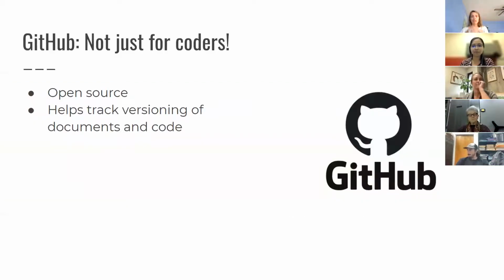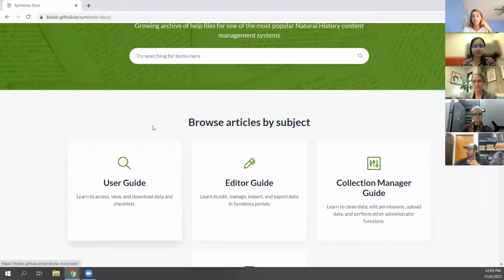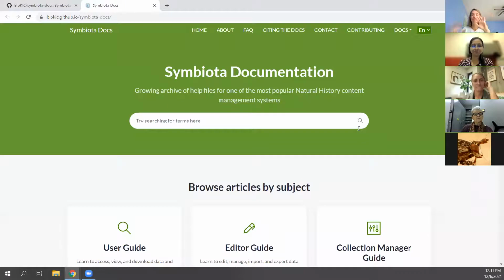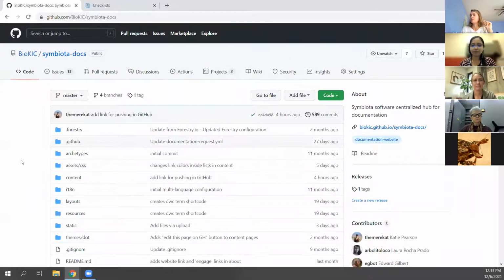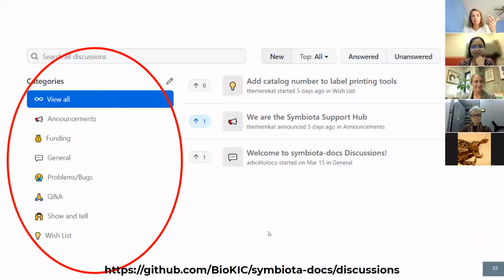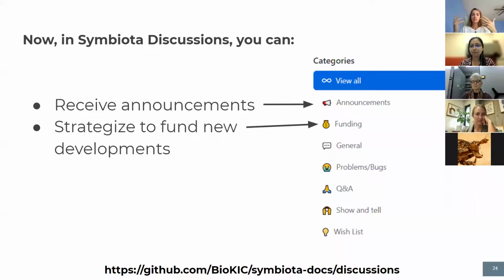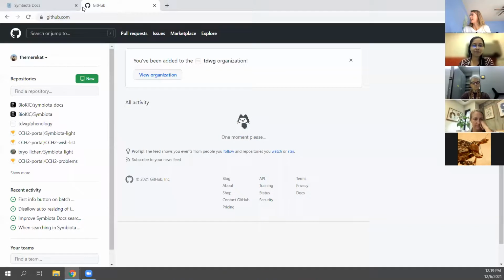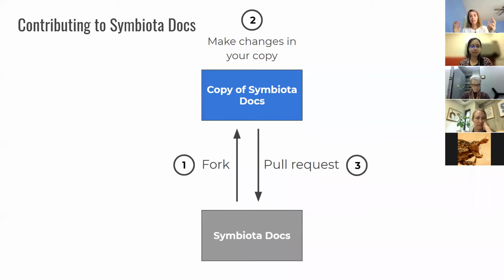Intro to Symbiota Support Hub Resources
In this first meeting of the Symbiota Support Group, we introduce the Symbiota Support Hub and describe new resources (1) a reworked Symbiota.org, (2) Symbiota Docs, and (3) Symbiota Discussions. The latter can be accessed at this